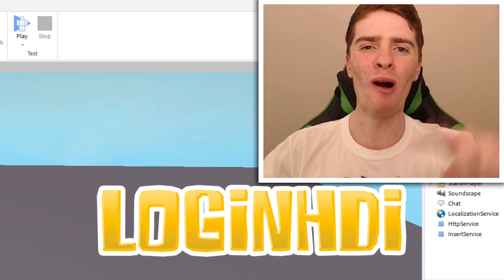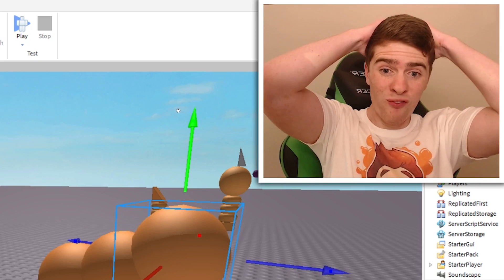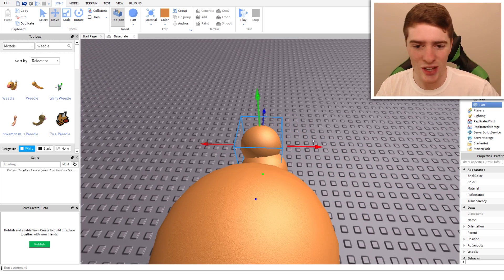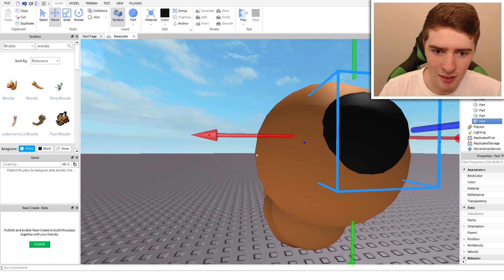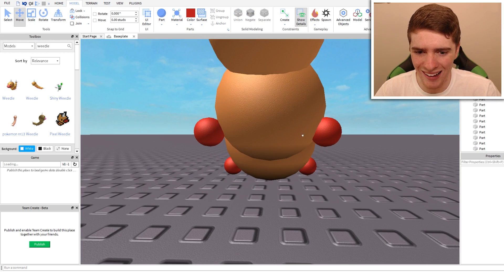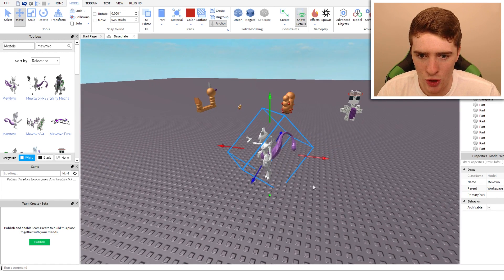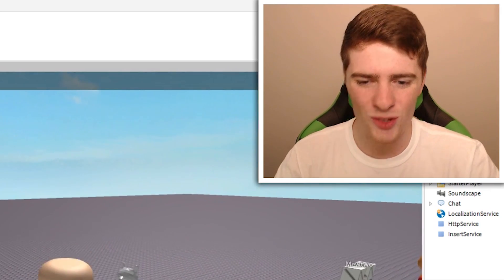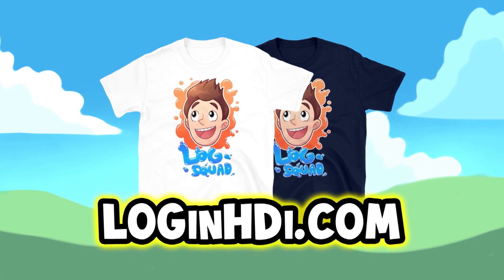MAKING MY OWN POKEMON IN ROBLOX!